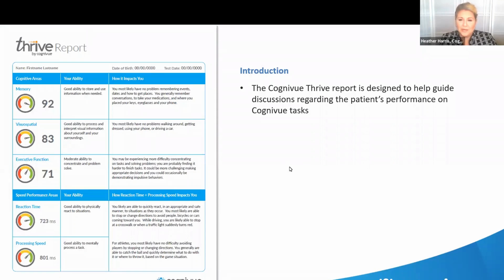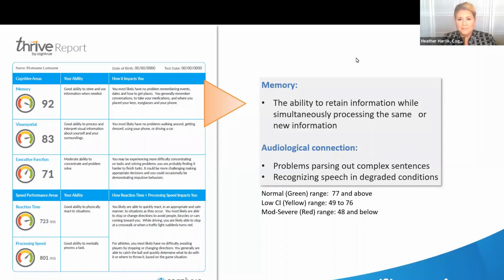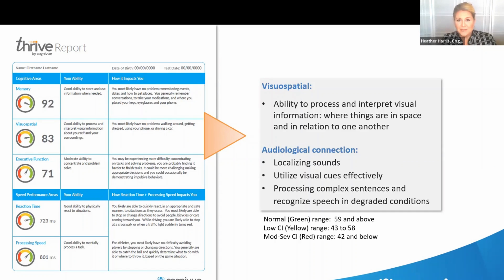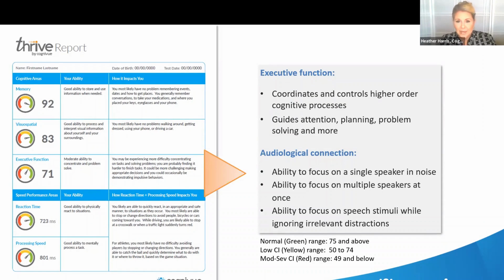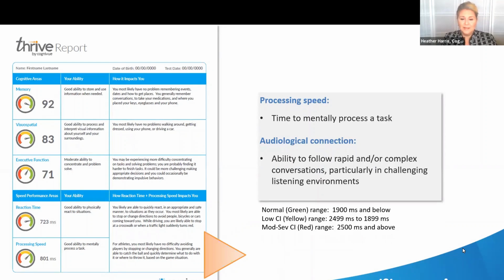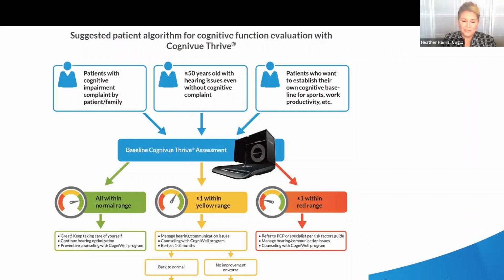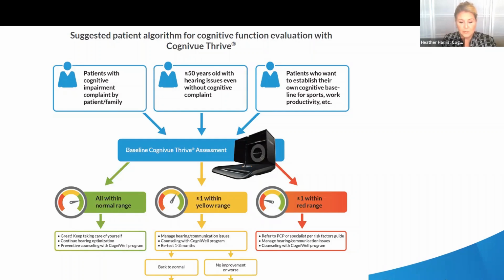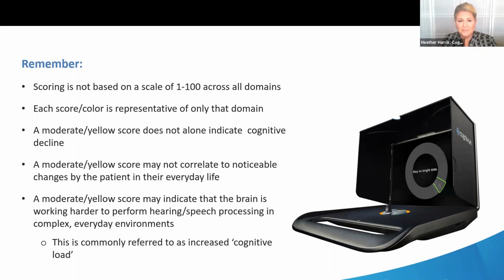Understanding the Thrive Report